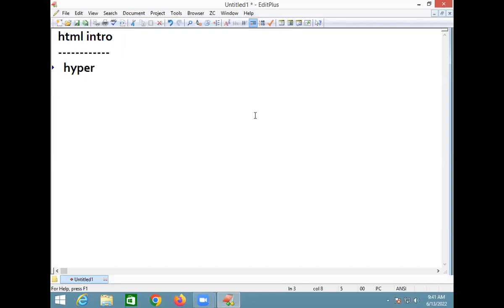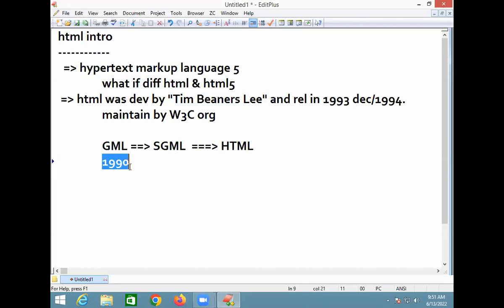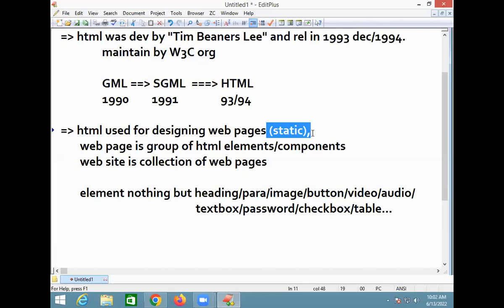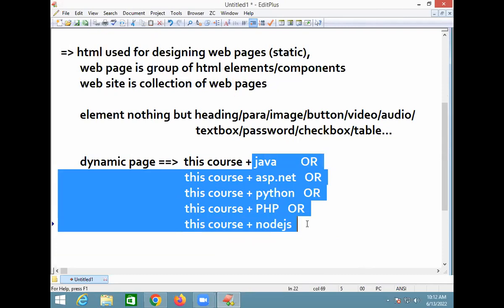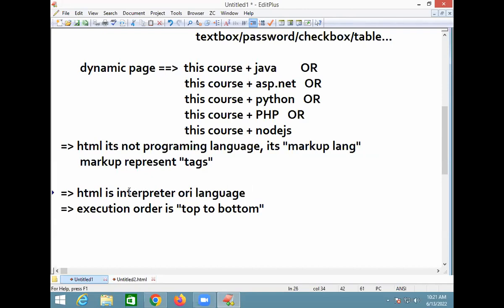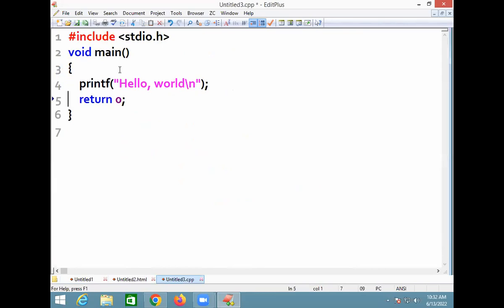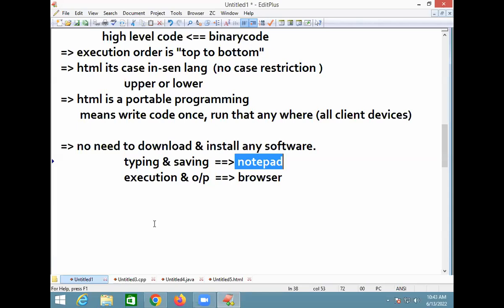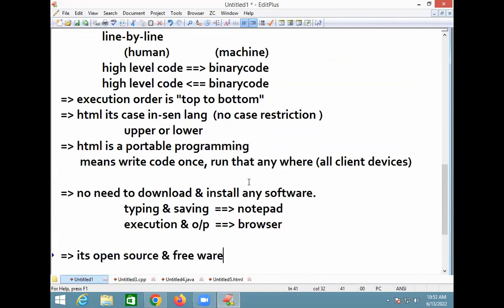Day-4 HTML | CSS| JavaScript @ 9:30 AM (IST) by Mr. Shiva Kumar